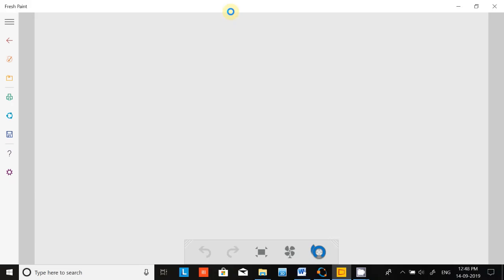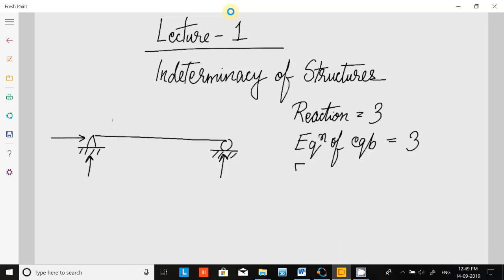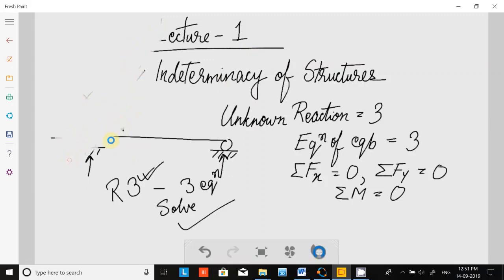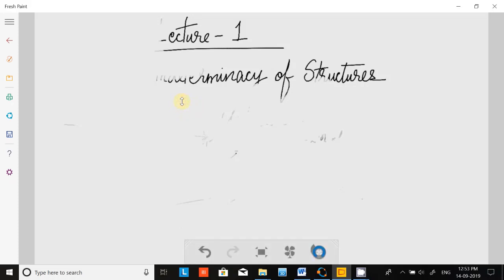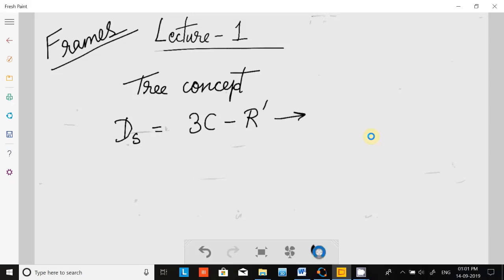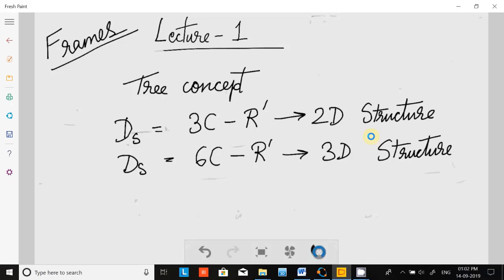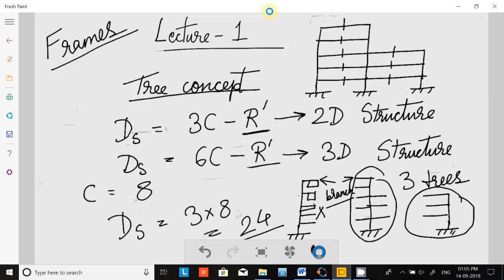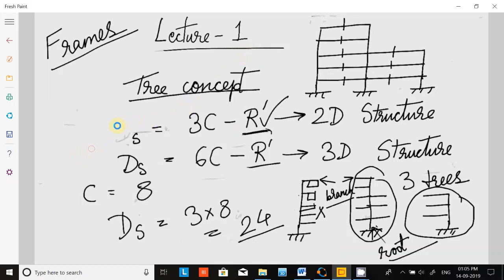CIVIL ENGINEERING - LECTURE 1 - STRUCTURAL ANALYSIS - INDETERMINACY OF STRUCTURES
Indeterminacy of Structures